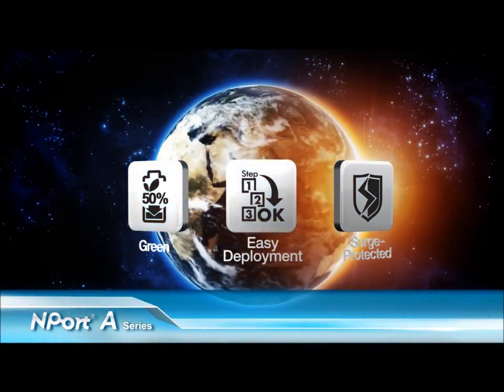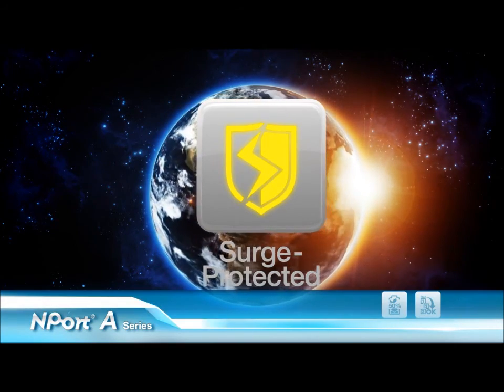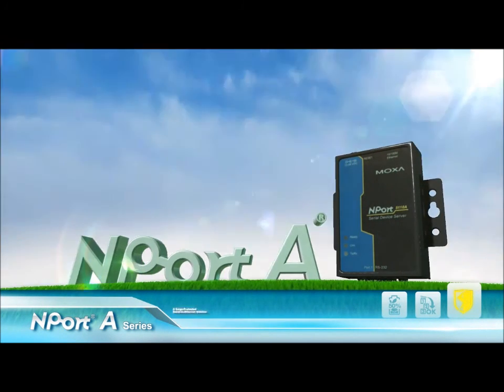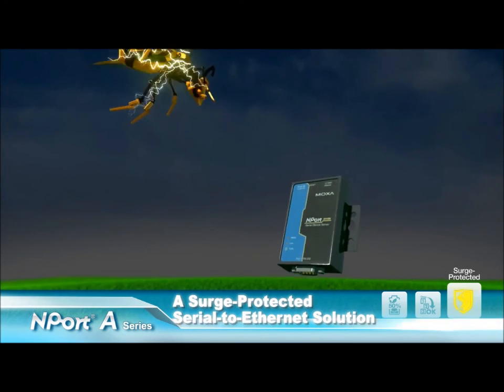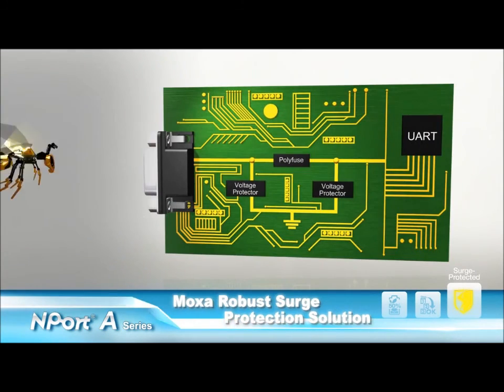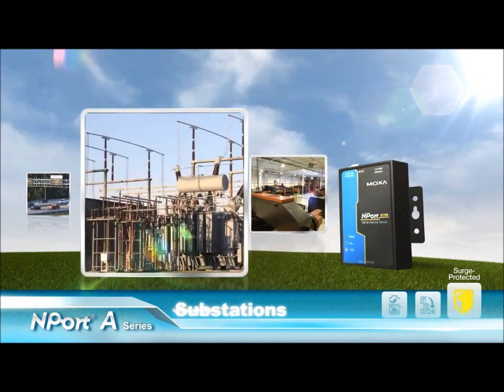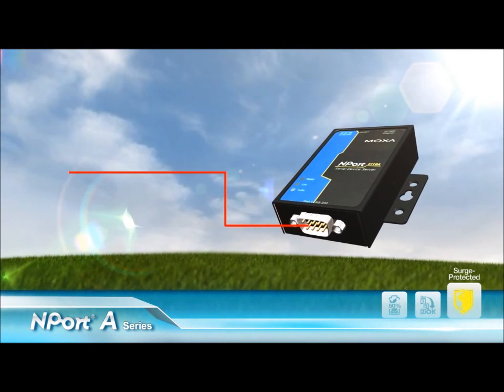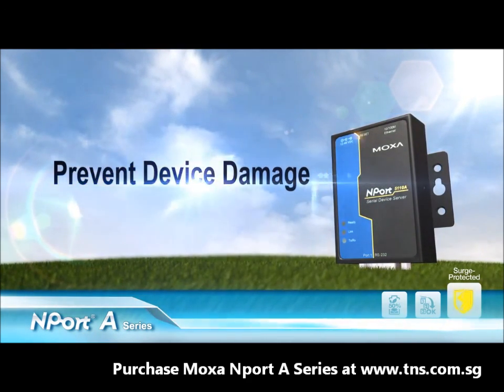Moxa Nport A serial device server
TNS selection of ruggardized serial to Ethernet device servers enables stable, transparent bi-directional data transmission between single or multiple serial to Ethernet interfaces. Moxa's latest Nport A series of industrial device servers integrates low power consumption and simplifies deployment effort. It features electronic noise immunity with serial surge protection into a compact serial to Ethernet architecture.

ABOUT TNS
Established since 2002, TNS Asia Pacific Pte Ltd is an industrial networking and computing equipment specialist. Based in Singapore, TNS offers a comprehensive portfolio of over 5,000 industrial-grade products by leading manufacturers such as Moxa, Axiomtek and Sena Industrial.